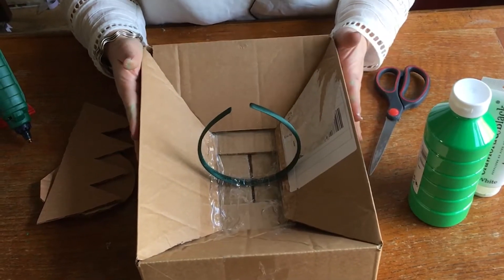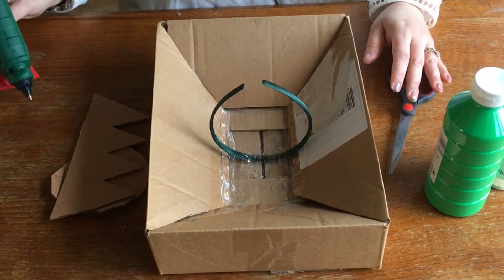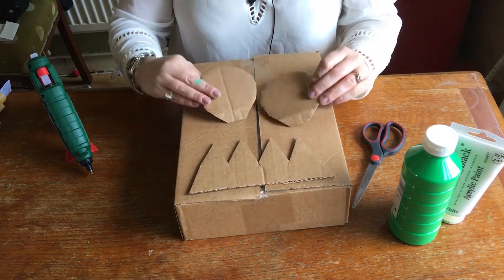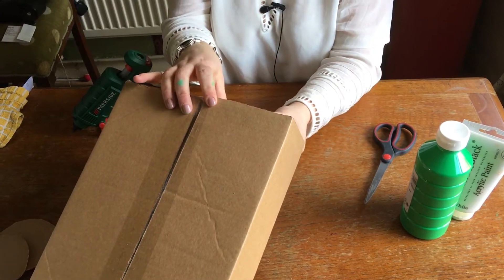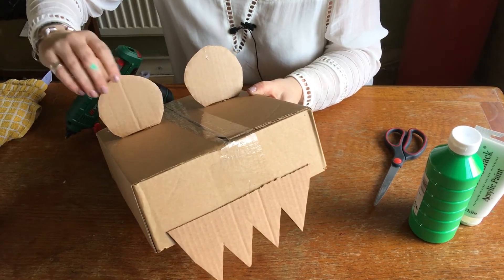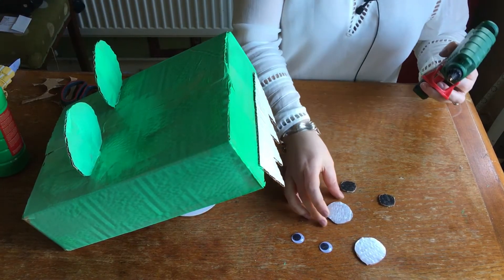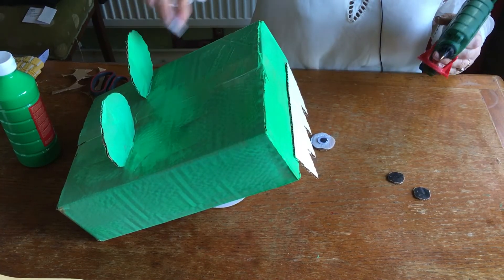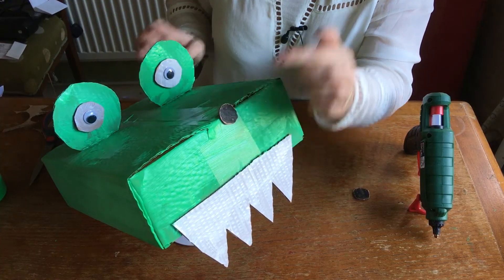30 minute Dinosaur or crocodile costume - quick, simple and cheap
Costume how-to film for Groundwork UK to promote a fundraising event.

We challenged our friends at A is for Alice costumes to create 5 green costumes that you can make in 30 minutes or less. This is dinosaur / dragon / crocodile costume that is easy to make and uses materials you probably already have.

Perfect for Go Green For Groundwork Day, World Book Day, a party or an emergency school dress up day costume.